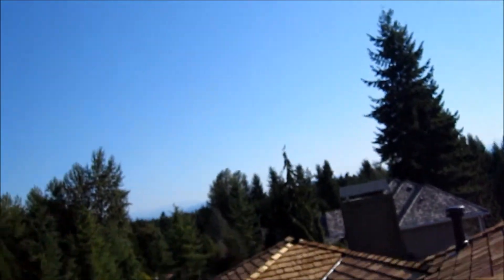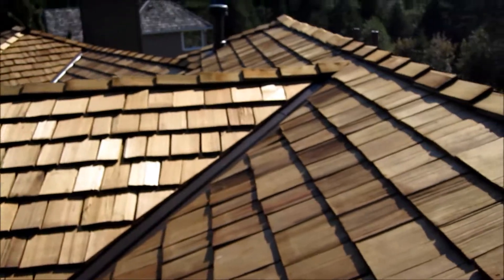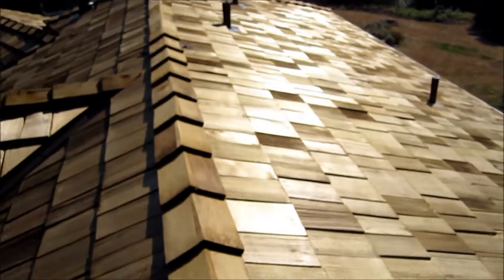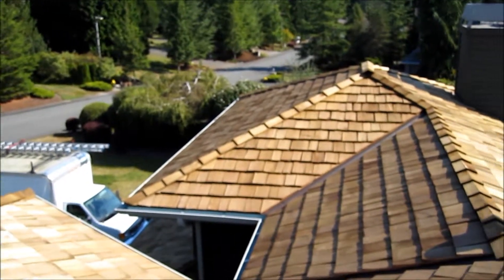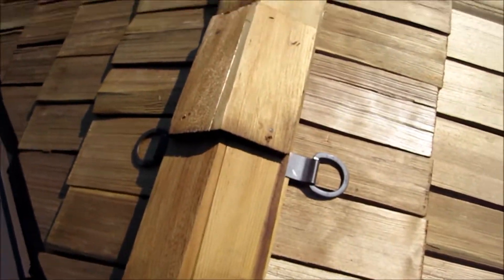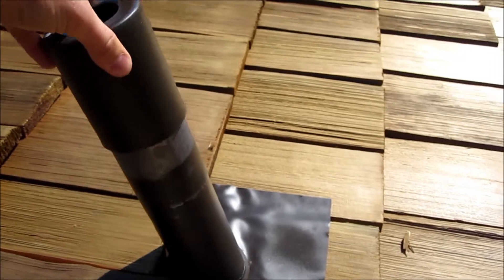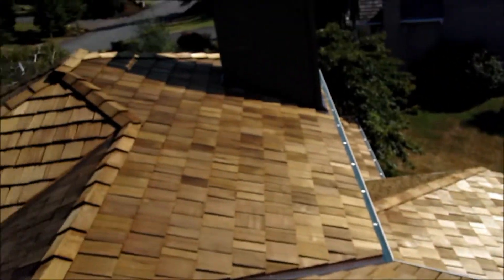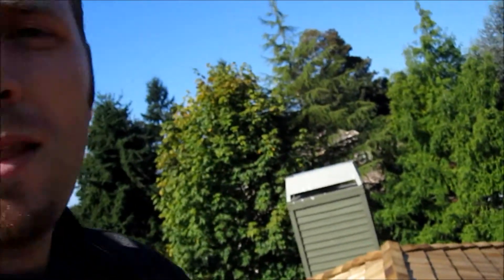Cedar Shake Roof in Redmond - Roofing Contractor Pro Roofing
Pro Roofing NW: Roofing Companies and Roofing Contractors in Seattle, Kirkland, Woodinville, Sammamish, Issaquah, Redmond, Mill Creek, Snohomish, Edmonds, Mukilteo, Everett, Renton, Mercer Island, King and Snohomish Counties. Pro Roofing specializes in Composition Asphalt Shingles, Cedar Shakes, PVC and TPO Flat Roofing.

From the initial estimate to the finished roof, "We've got you Covered!"

Pro Roofing's specialty is removing cedar or composition roofs and installing Lifetime Warranty Composition Shingles such as Certainteed's PresidentialTL, Presidential, and Landmark Series. OR Owens Corning's Woodmoor, Woodcrest, Duration, and Oakridge. Pro also installs new cedar shakes and flat roofing such as PVC and TPO

We are:
BBB A+
Multiple "BEST OF" Award Winners
Built Green
MBA = Master Builder's Association
CertainTeed Select Shingle Masters
NRCA = National Roofing Contractor's Association
Owens Corning Preferred Contractors
RCAW = Roofing Contractor's Association of Washington
And more!

Call for a free estimate: 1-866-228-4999

Pro Roofing NW
13004 NE 125th Way unit A120
Kirkland, WA 98034